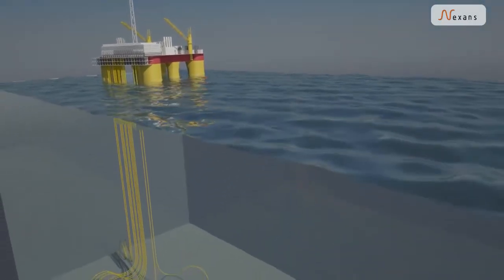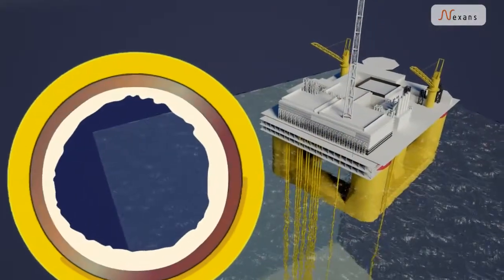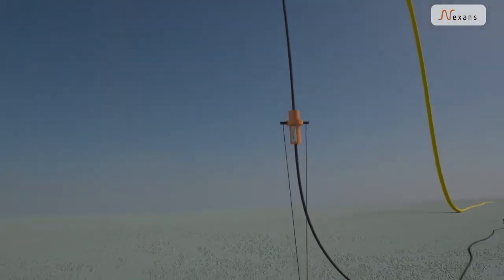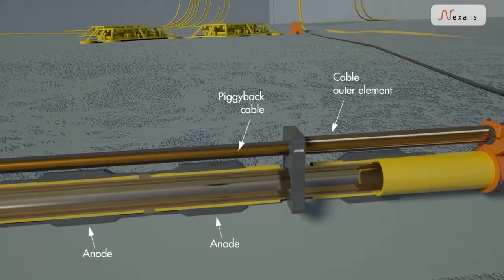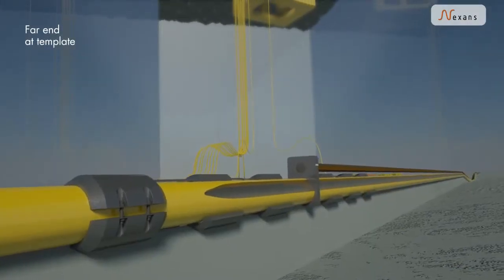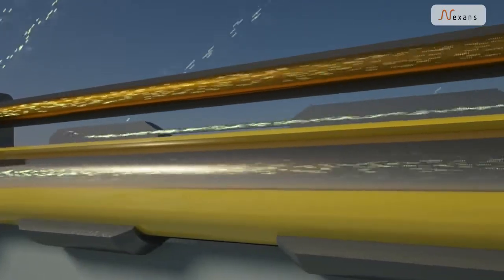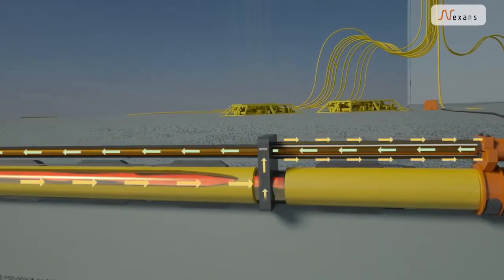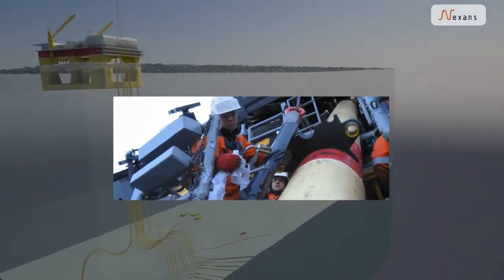Direct Electrical Heating by Nexans to prevent hydrate formation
New innovative technology by Nexans to battle hydrate and wax formation in Oil and gas pipelines